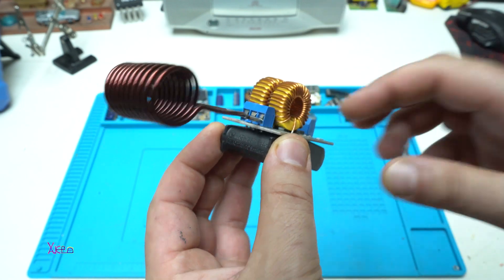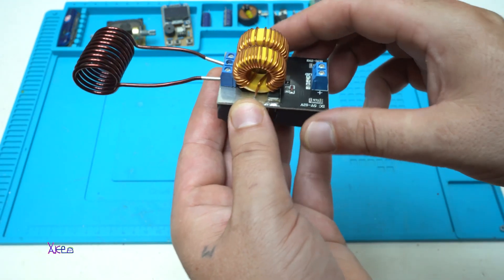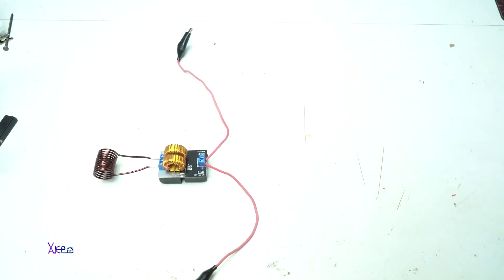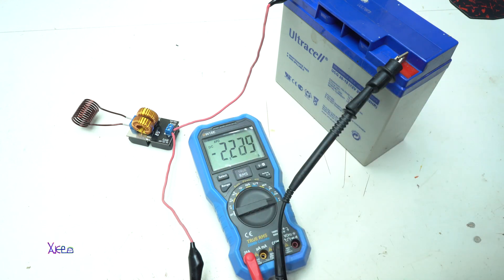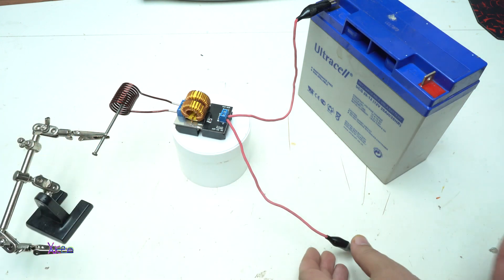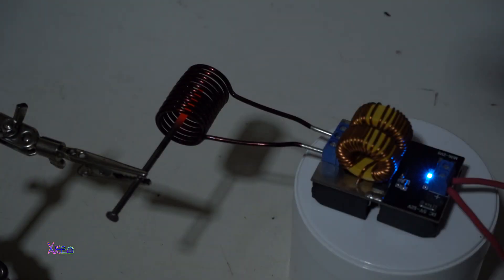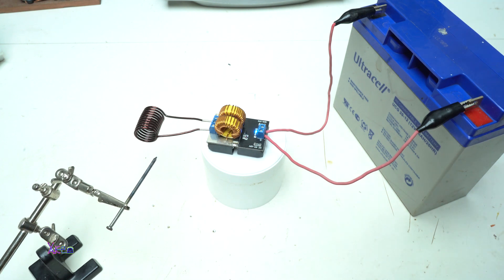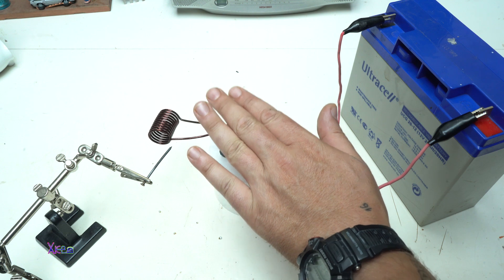$2 Induction Heater 12V from Aliexpress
Induction mini heater module with a spiral with a maximum power of 120W (at 12V supply). There are terminals on the module to which the enclosed spiral is connected. After connecting the module to the power supply, it is possible to heat conductive objects (knives, metal scrapers, etc.) after inserting the bottom into the spiral space. The higher the conductivity of the object, the more induced currents (so - called Eddy-current, Slovak eddy current) higher and thus the object is heated to a higher temperature.